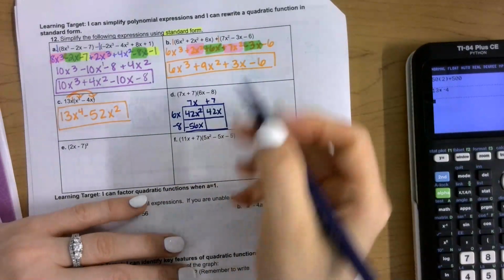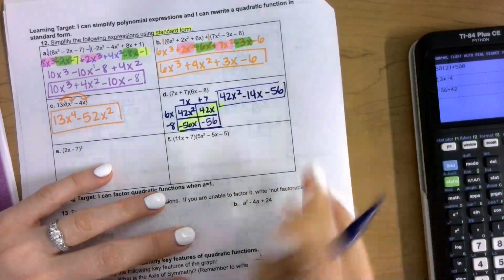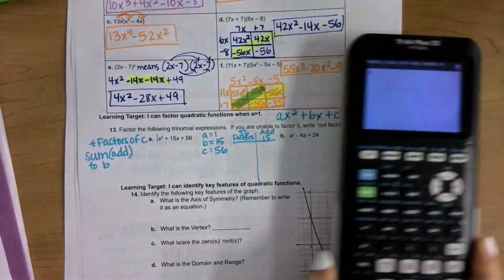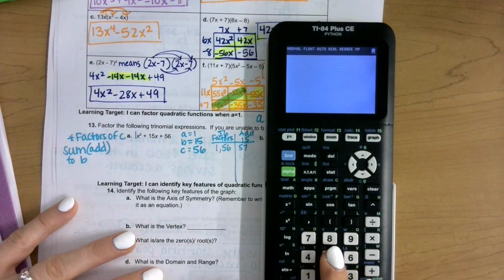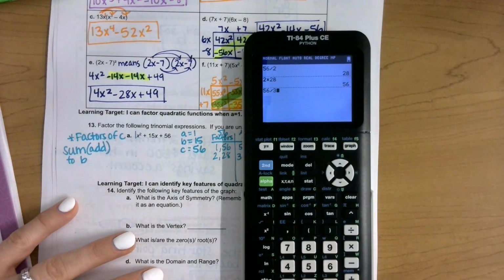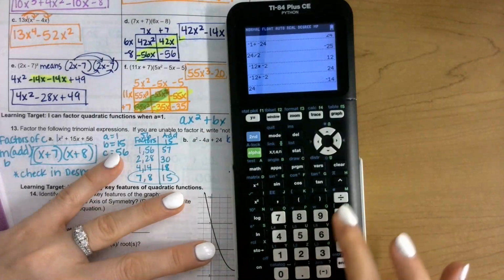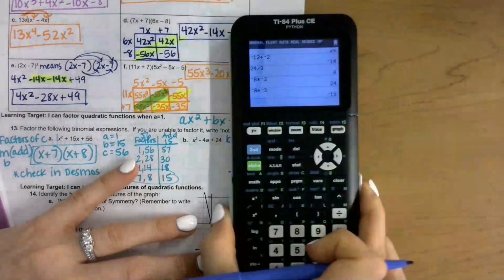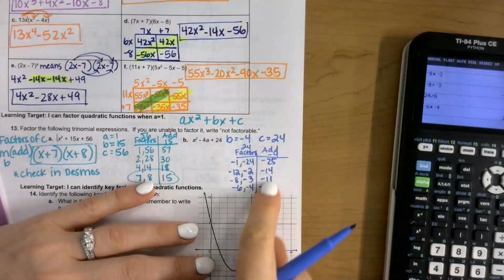Post-Test Study Guide Part 2 #9-15 (Summer 2022)